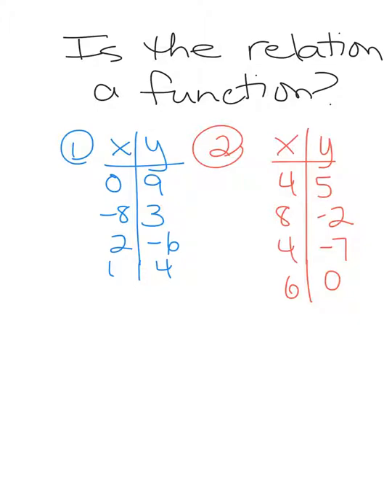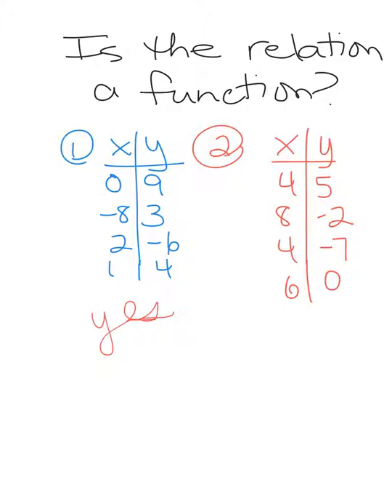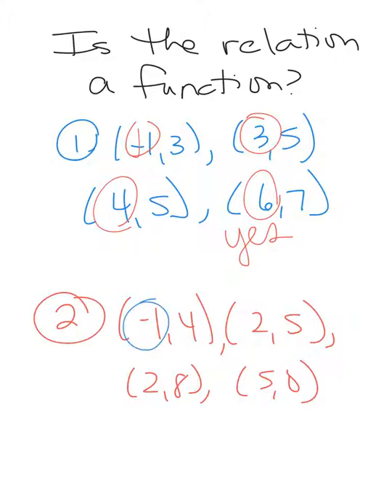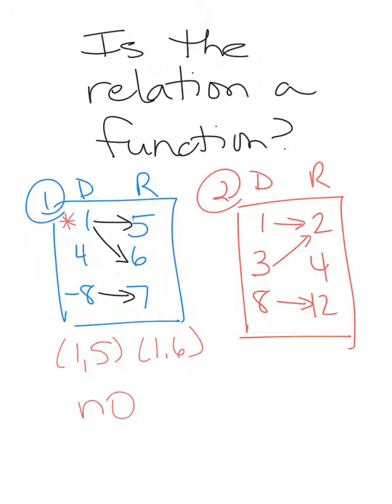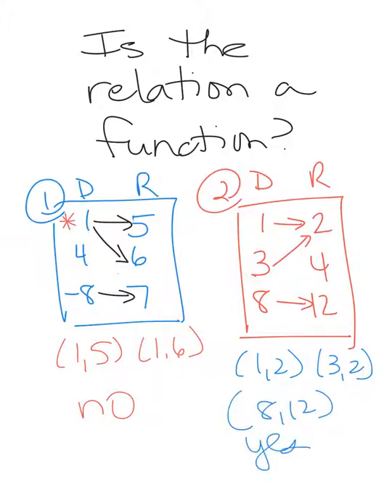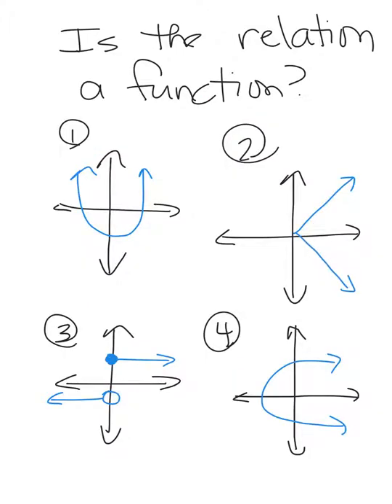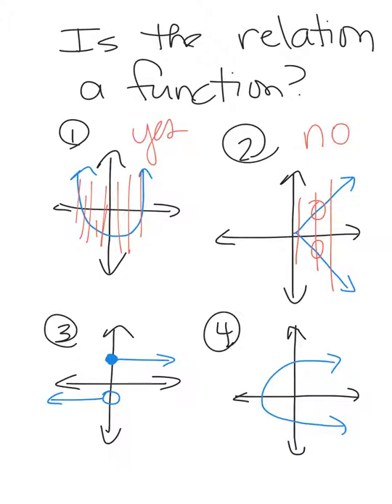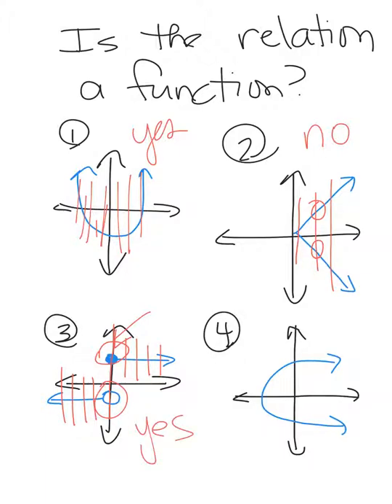Functions Day 1